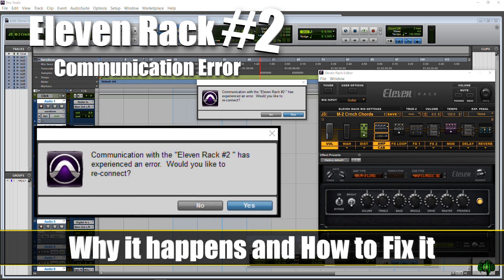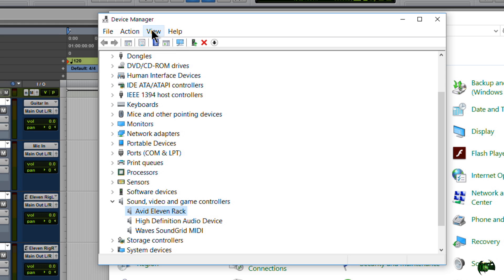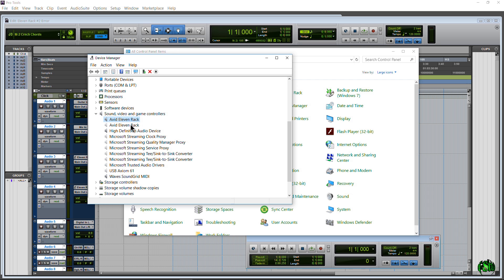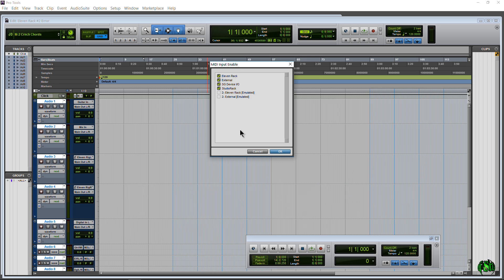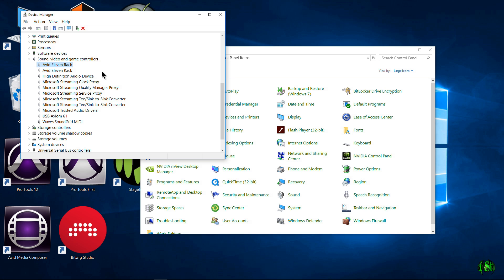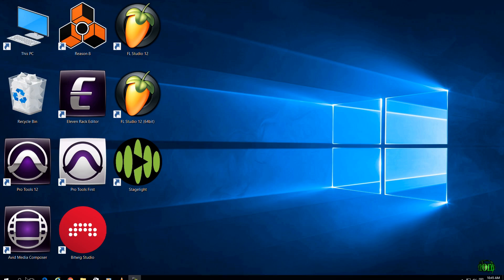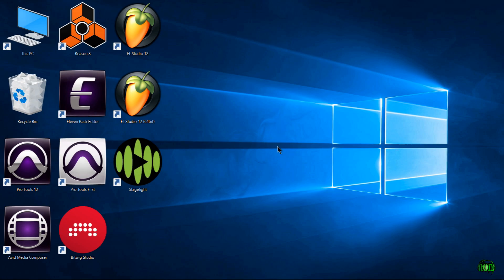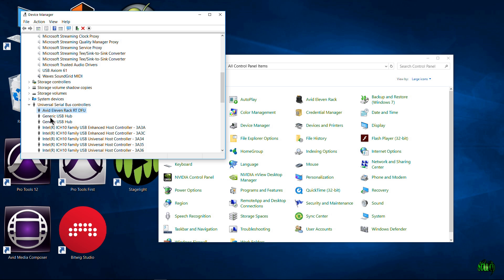Eleven Rack #2 Communication Error - Why it Happens and How to Fix it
If you are getting the "Eleven Rack #2" error with Pro Tools 11 or Pro Tools 12 on Windows, this video will show you why it happens and how to fix it.

If you have the "Eleven Rack #2" error, you will probably also have problems with Embedded Rig settings. So I suggest you go through all the steps and re-install the driver with the correct steps, don't just rely on unchecking the device in the MIDI menu.

A basic run down of this process is:

Close Pro Tools
Turn OFF Eleven Rack
Uninstall the driver (Programs and Features)
Uninstall the Eleven Rack entries in Device Manager
Restart PC
Install the Eleven Rack driver
Restart the PC
Plugin and turn ON the Eleven Rack
Restart the PC
Now you should be good to go.

Always use the SAME USB PORT for the Eleven Rack - EVERY TIME!